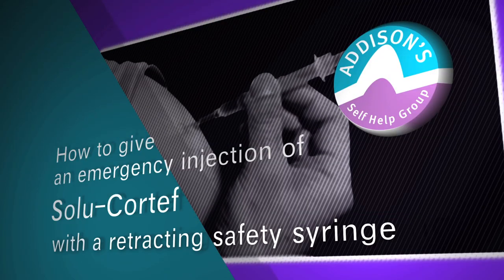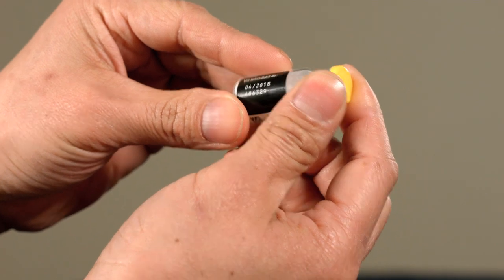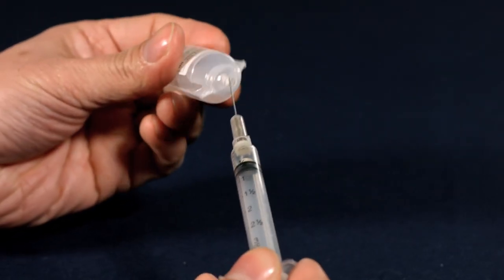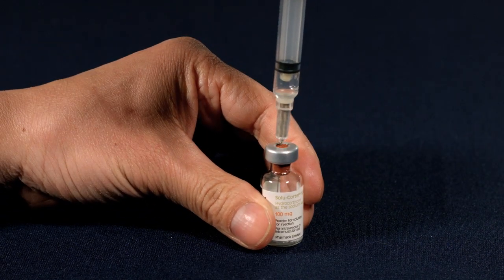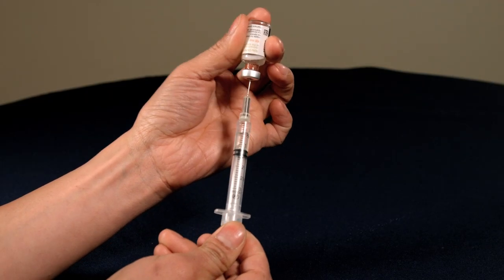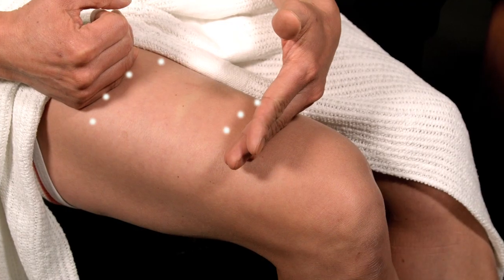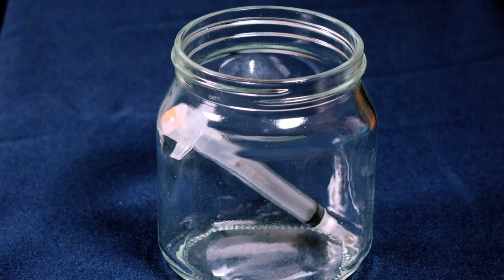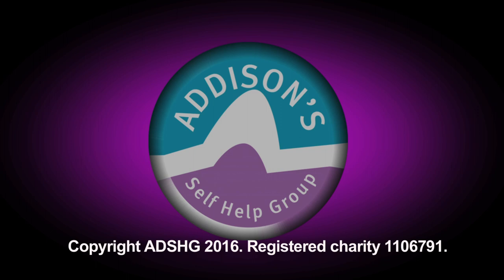3.3. Solu-Cortef safety syringe emergency injection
This video explains how to give an emergency injection of Solu-Cortef using a retractable safety syringe in the event of an adrenal crisis. It is narrated by Prof John Wass, Chair of our Clinical Advisory Panel, with injection demonstration performed by consultant endocrine nurse, Phillip Yeoh.

This video was produced by Frank Films and part-funded by a Society for Endocrinology patient support grant.

Our videos are free for all to view, but if you would like to make a donation to the ADSHG to cover our ongoing patient support costs, please

Or you can fundraise for us - for lots of ideas on how to do this,